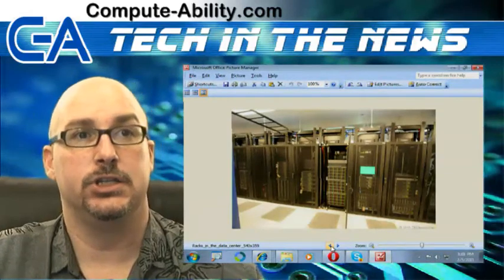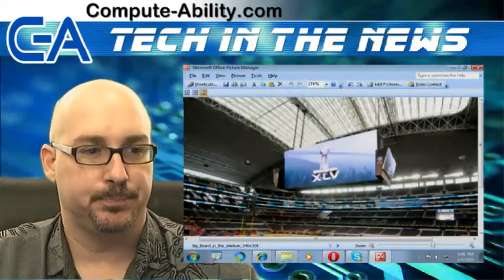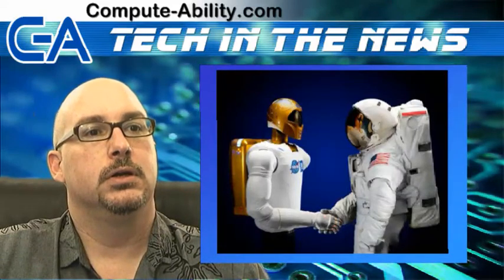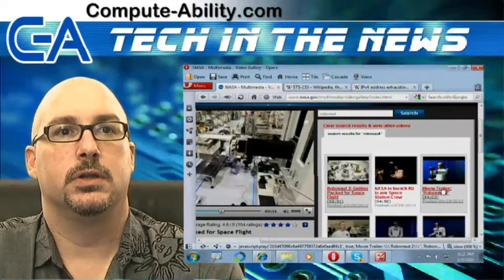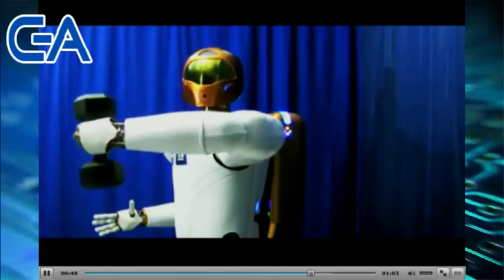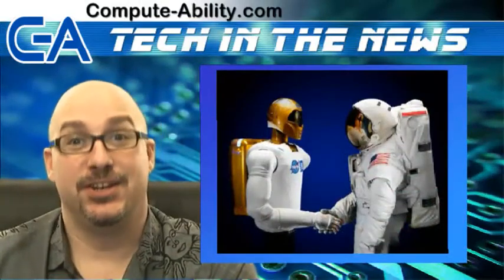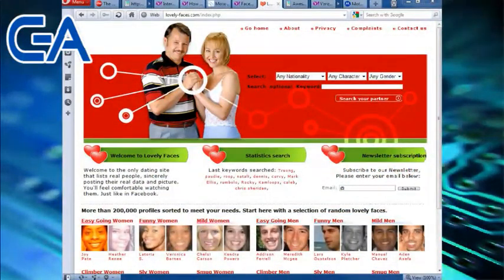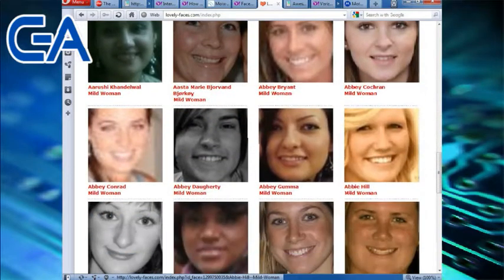Tech in the News 02.05.11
The Super Bowl's super display, internet out of addresses, and the Atrix 4G release date and price available now.